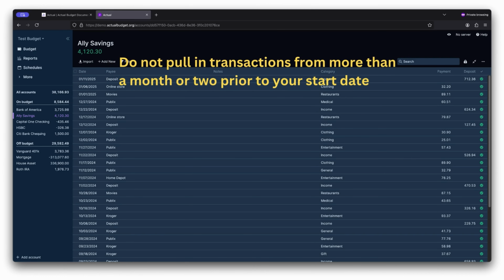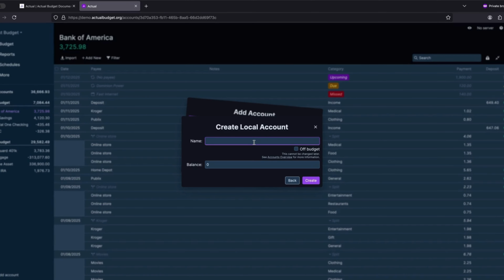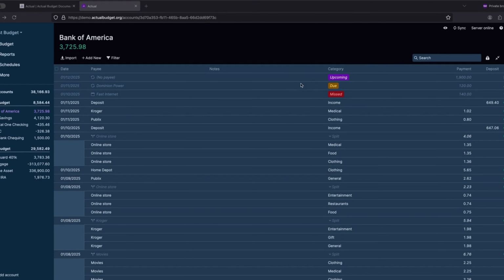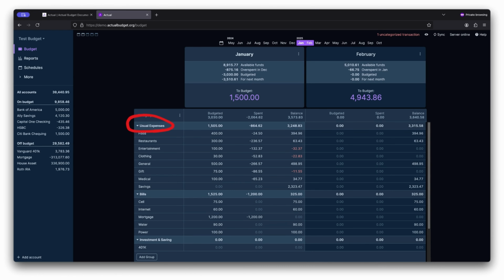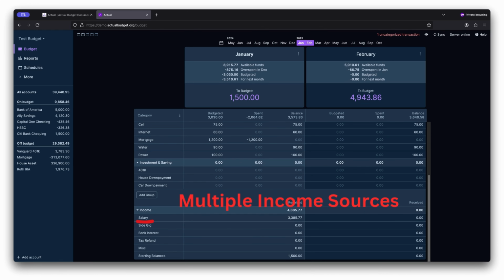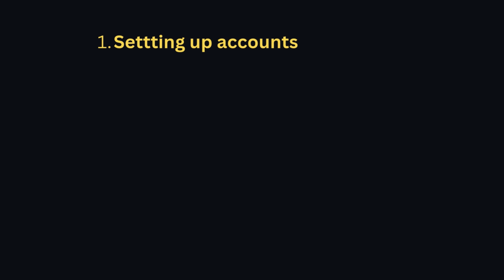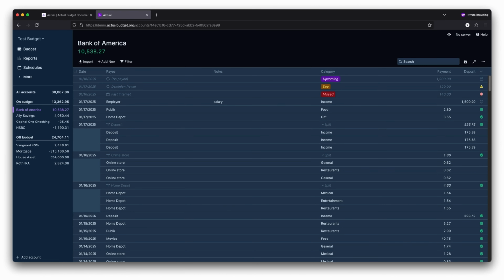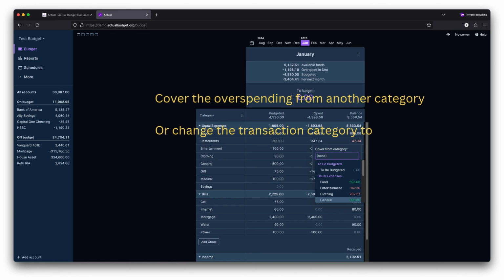Actual Budget 101: How to Track & Manage Your Money Effectively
Setting up Actual Budget was easy. Now, let's make achieving your financial goals even easier!

This video will guide you through simple yet effective strategies to budget, save, and invest, all within the user-friendly Actual Budget interface.

Chapters:
00:31 Overview
00:40 Setting up accounts
02:18 Setting up categories
03:34 Assigning available funds
04:31 Keep budgeting